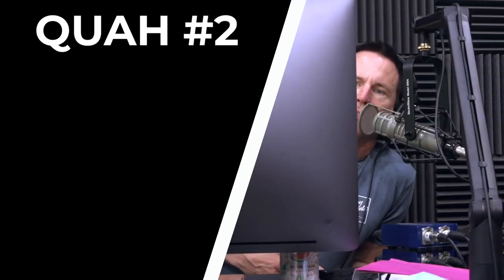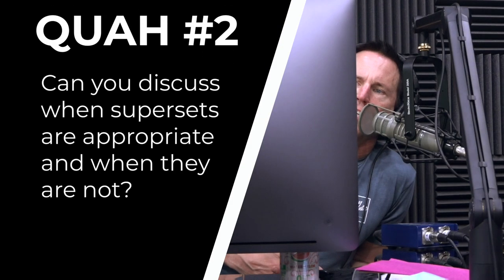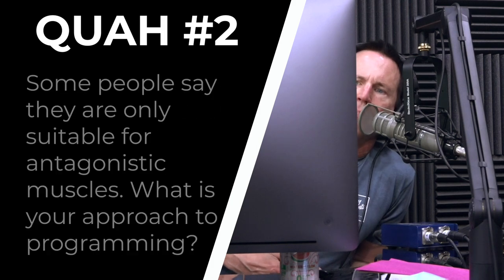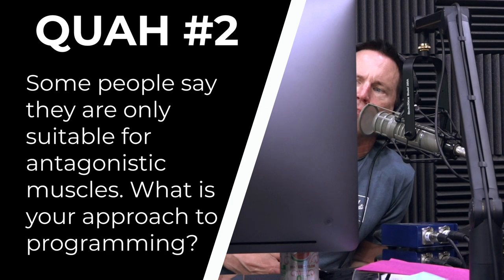When to Use Supersets in Your Training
In this QUAH Sal, Adam, & Justin answer the question “ Can you discuss when supersets are appropriate and when they are not? Some people say they are only suitable for antagonistic muscles. What is your approach to programming?”
How To Use Supersets For Maximum Muscle Gain – Mind Pump Blog